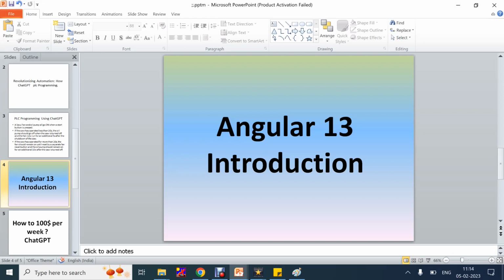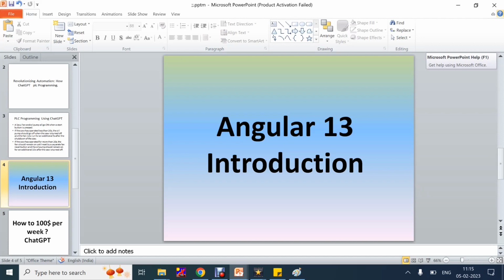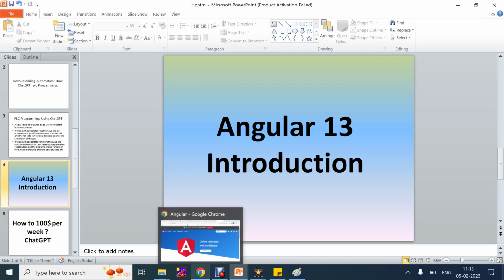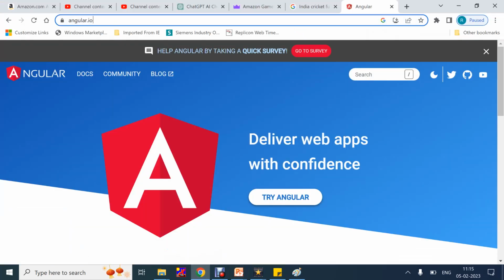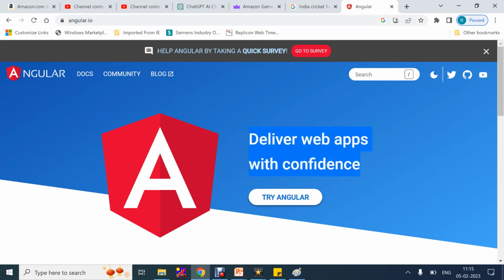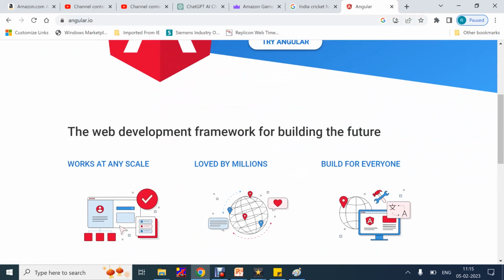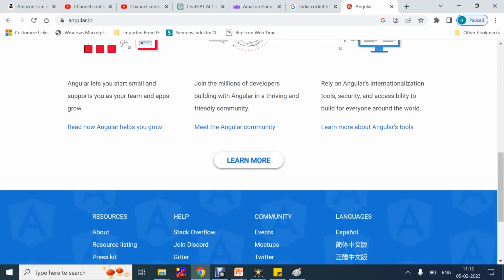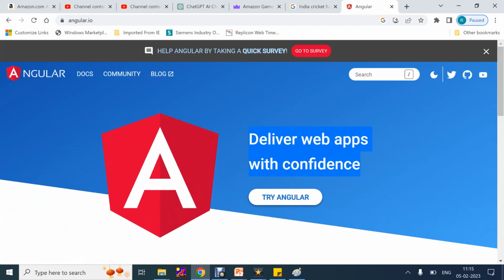Learn Anguler 13 Introduction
Angular 13 is a javascript platform that is built on the typescript programming language. It is maintained by Google, and its prime objective is to allow developers to develop single-page applications.